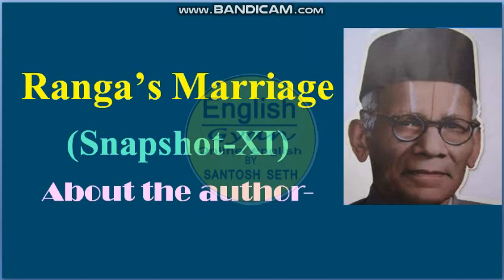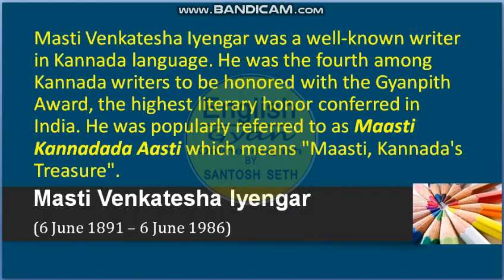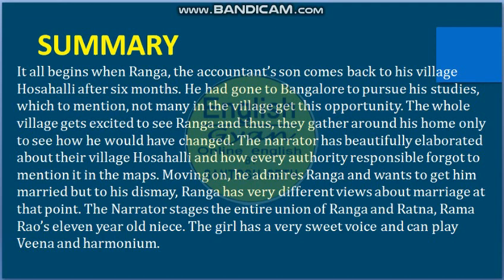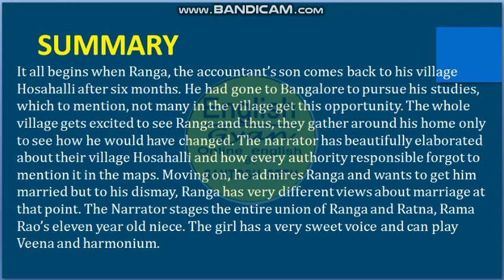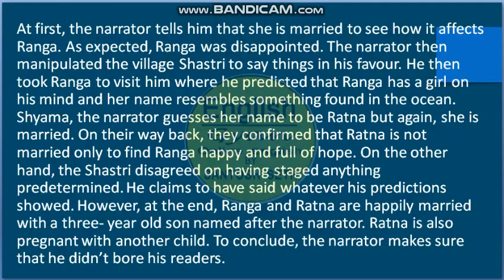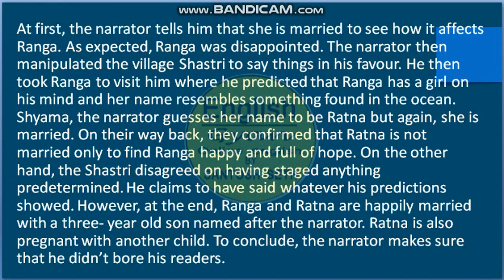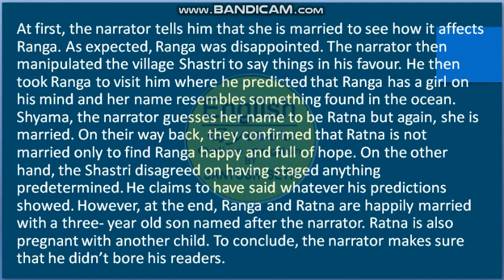Ranga's Marriage Std XI Fiction-3 Revision Part 1